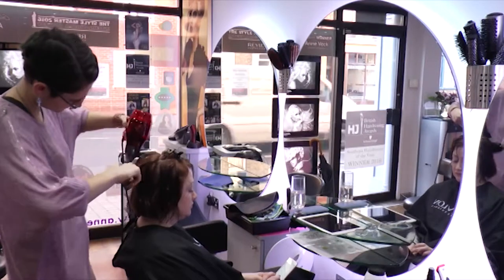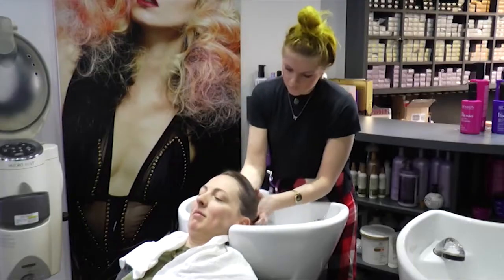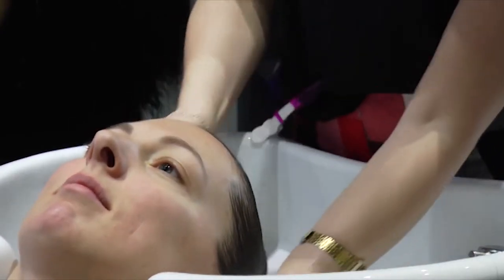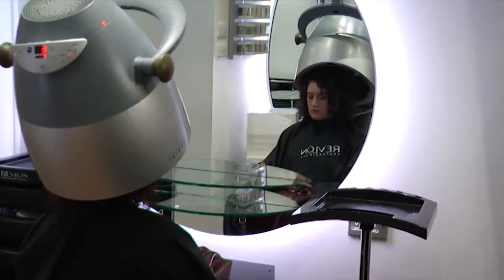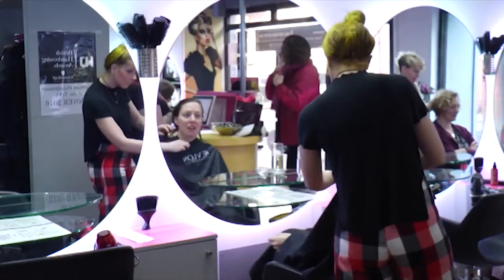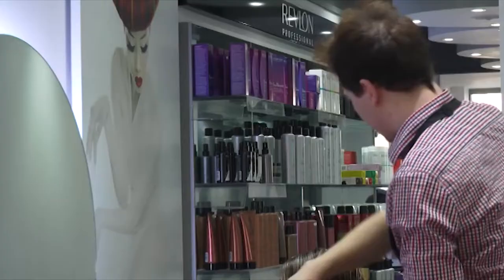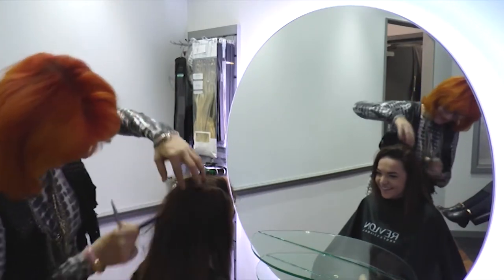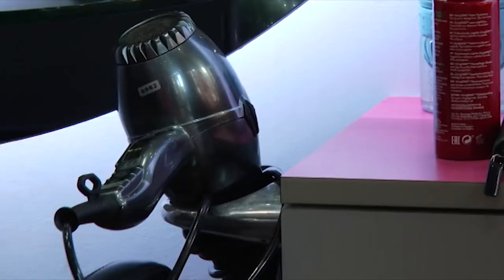Anne Veck and her Oxford eco salon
Anne Veck talks about her eco hair salon in Oxford city centre. Including a range of environmentally friendly measures, they have reduced their carbon emissions by 50%! Certified Carbon Neutral since 2019, possibly the only salon in the UK to do so.